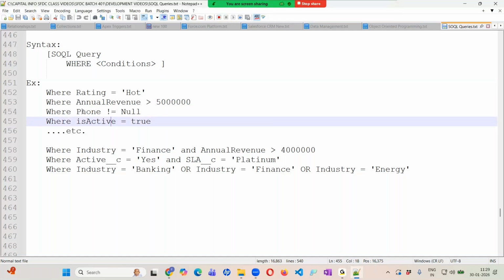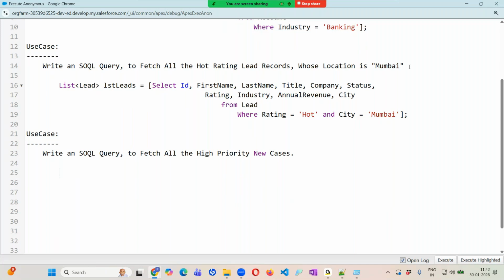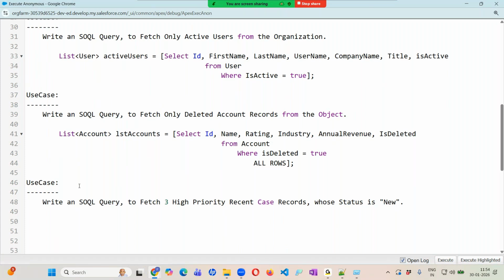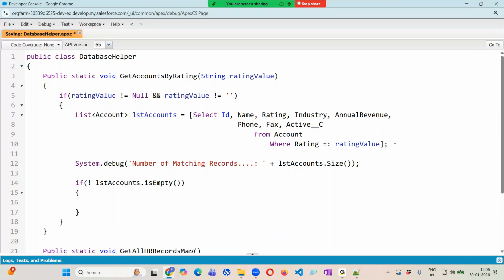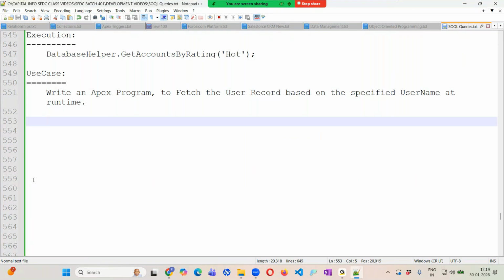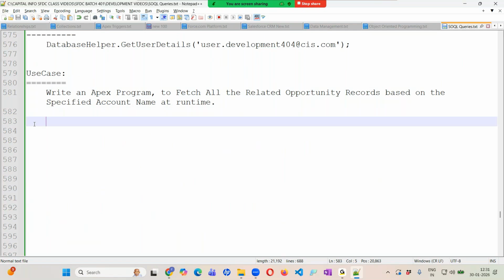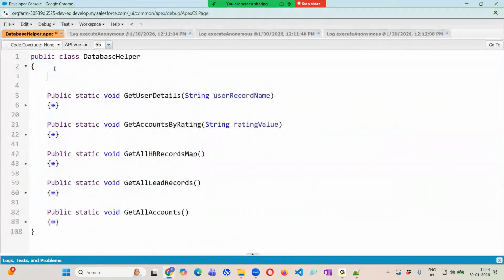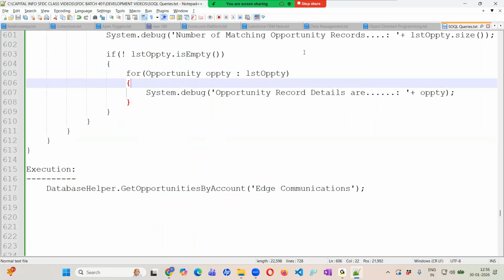Salesforce Development Session 3 - WHERE Clause